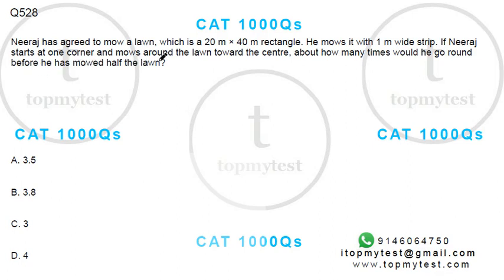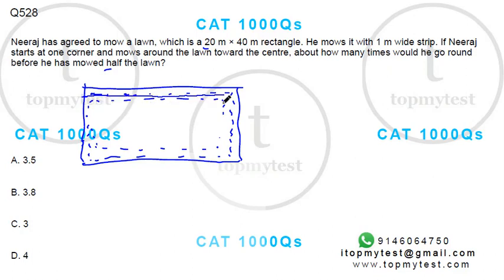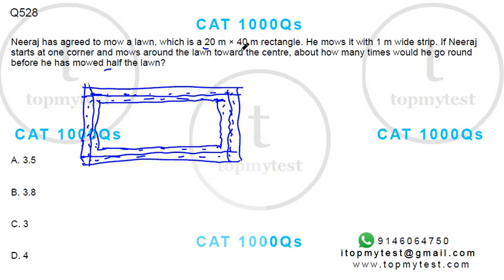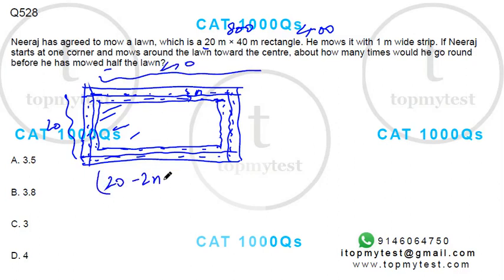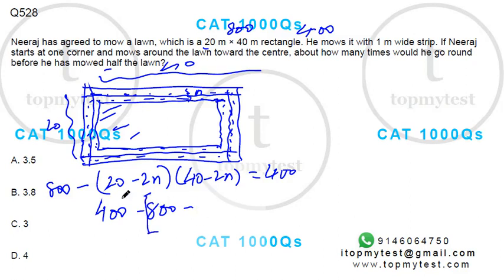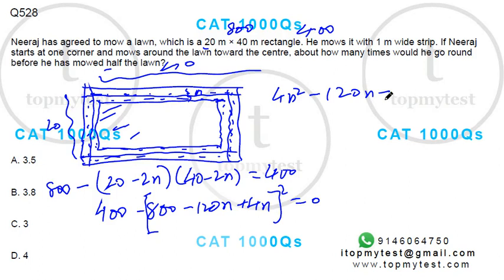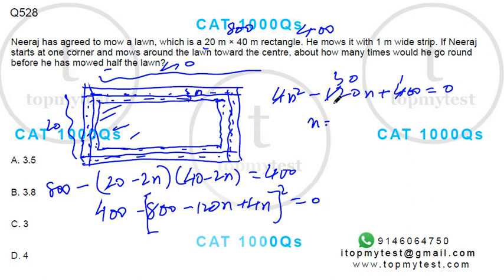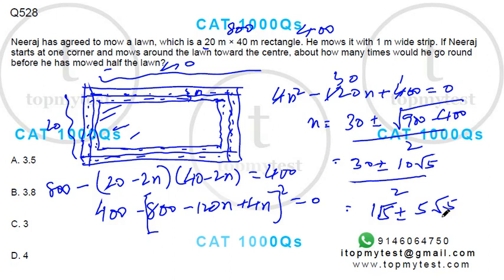CAT 1000 528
Questions available at
Q1 to 205
Q206 onwards

    • Arithmetic
    • Algebra
    • Geometry
    • Higher Math
    • Numbers

This makes 25 Qs per week. Given that we have roughly 40 weeks to CAT, we should be able to reach 1000 Qs for this year's CAT.